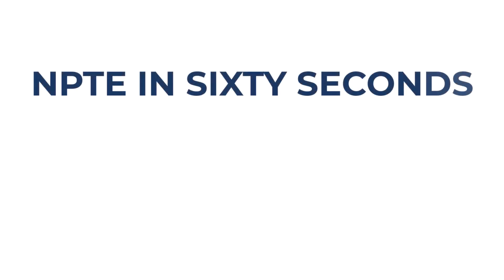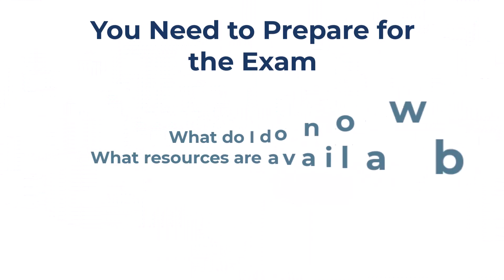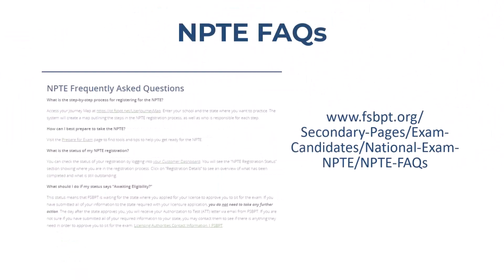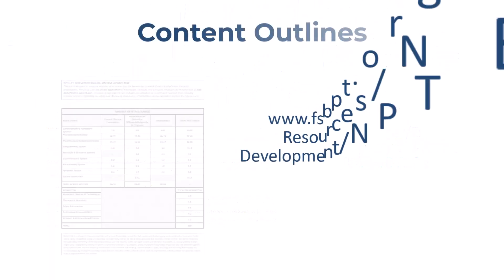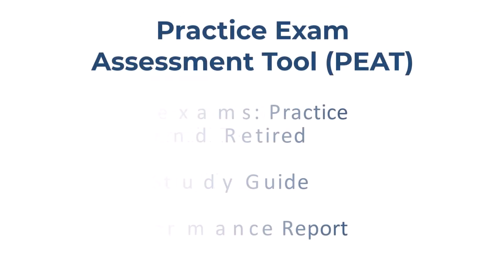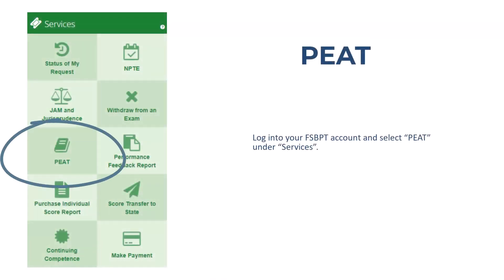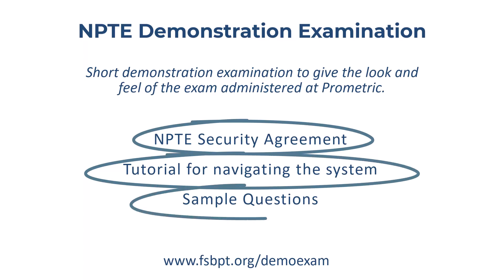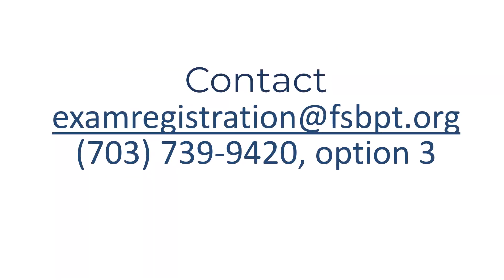The NPTE in Sixty Seconds: Preparing for the Exam